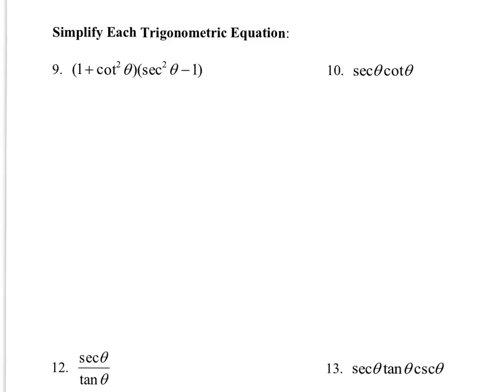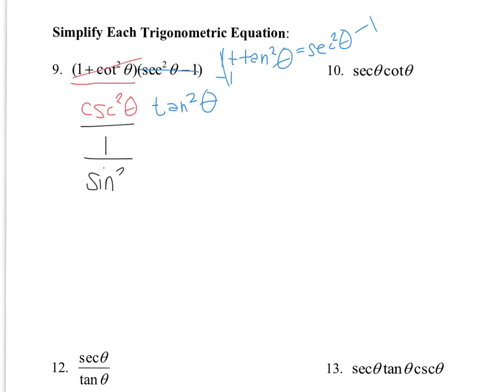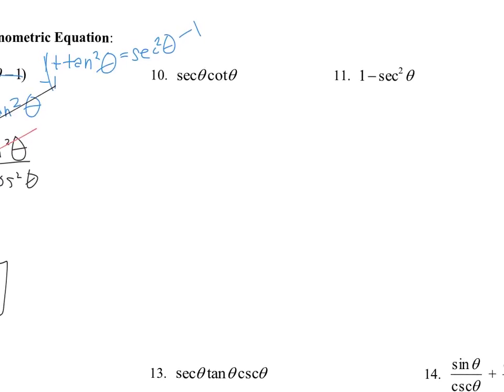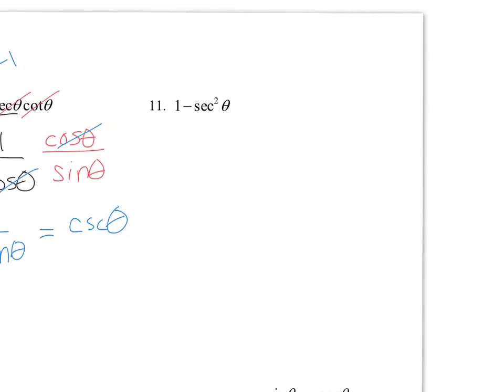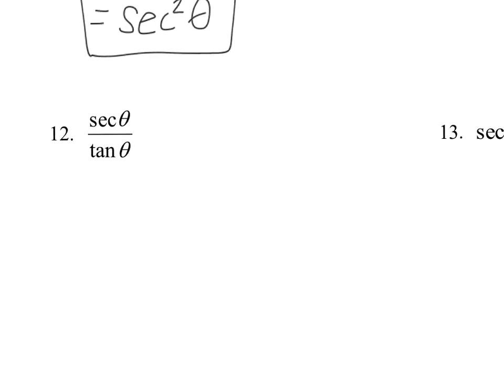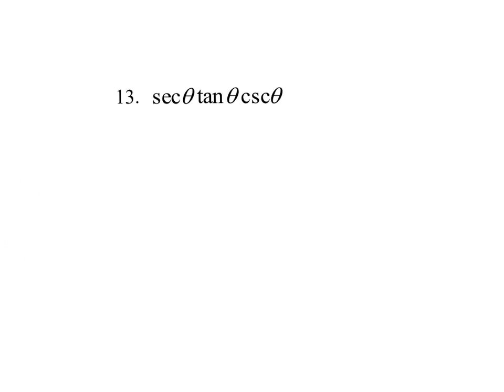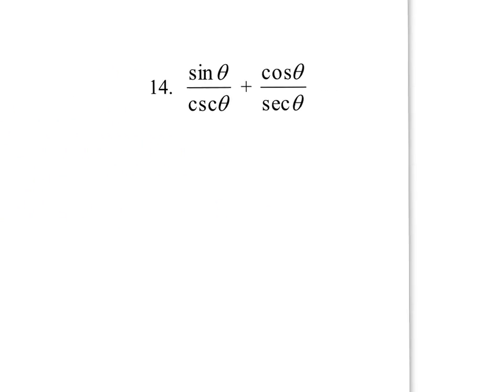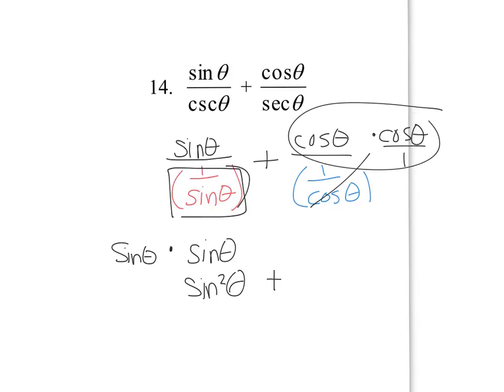Alg2, 14.1 Trig Identities Part 2